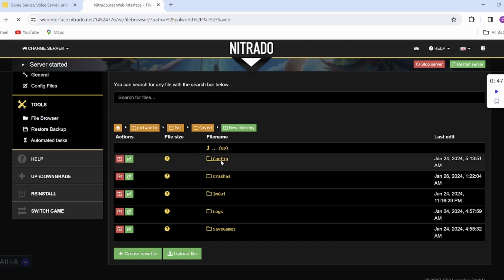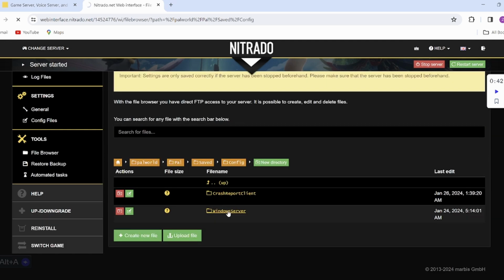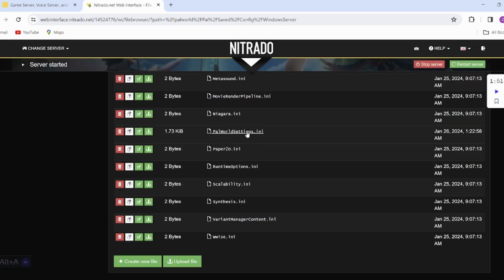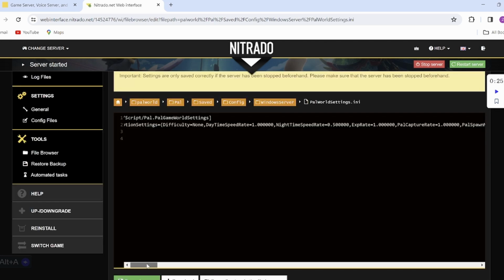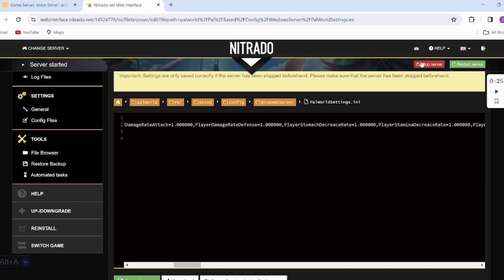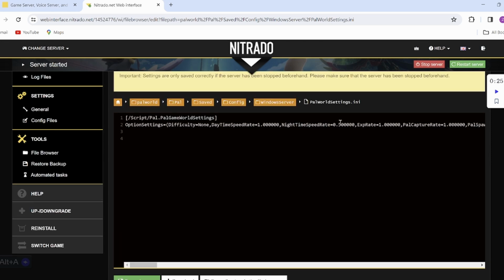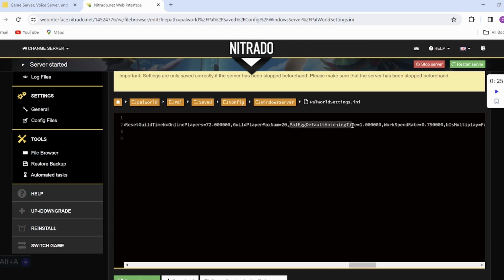How to access Palworld Server Settings with Nitrado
This short video will explain how to reach your Palworld server settings in Nitrado. I also point out a couple of key settings that you might look at changing.

edit:

After posting I found a faster way to access this file.

- Click web interface
- On the left side you will see "Settings"
- Under "Settings" click "Config Files"
- This will pull up the settings for the world